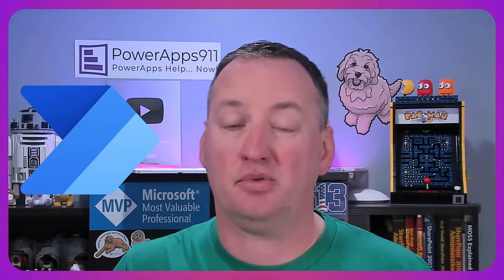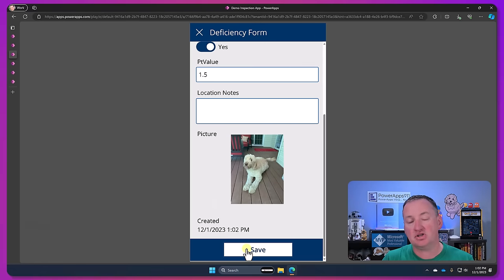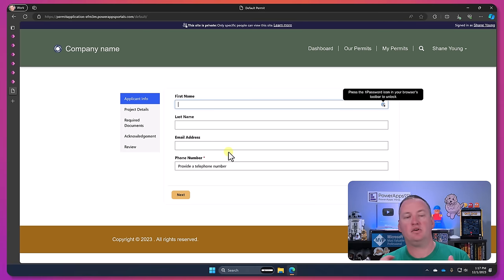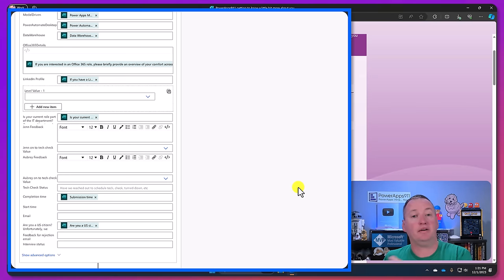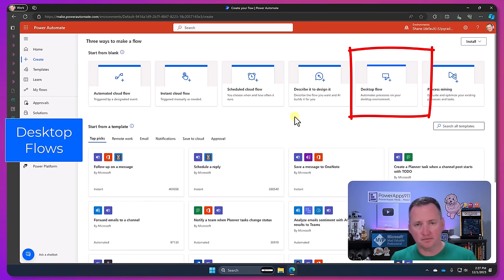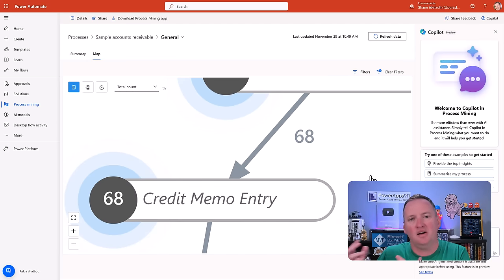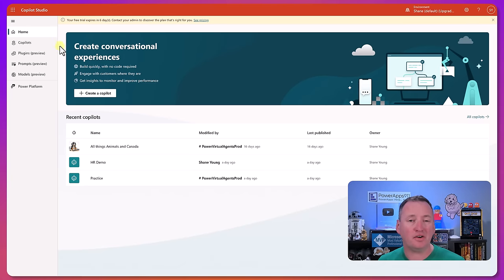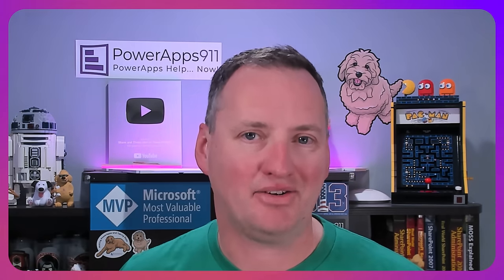Stop just building Canvas Apps! The Power Platform has so many tools you can use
Unlock the full potential of the Power Platform with this in-depth guide! 🚀 Whether you're a beginner or an experienced developer, this video is your ultimate resource for mastering Power Apps, Power Automate, PBI, Microsoft Forms, and Co-pilot Studio.

Dive into the diverse world of Power Apps as we explore the nuances of Canvas Apps, Model-Driven Apps, and Power Pages. Understand their unique features, ideal use cases, and how they can revolutionize your business processes. 🌟

Get ready to automate like a pro with Power Automate! We'll walk you through Cloud Flows, Desktop Flows, and Process Mining, showing you how to streamline your workflows and enhance efficiency. 🌐

But there's more! We also delve into the dynamic capabilities of PBI for creating insightful, data-driven reports and dashboards. Plus, discover the simplicity and effectiveness of Microsoft Forms for external data collection and integration into your business systems. 📊

And let's not forget Co-pilot Studio (formerly Power Virtual Agents)! Learn how to create intelligent chatbots and leverage generative AI for engaging customer interactions and internal support. 🤖

This video is not just a tutorial; it's a journey through the Power Platform ecosystem, designed to equip you with the knowledge and skills to build robust, scalable business solutions. Perfect for Power Apps enthusiasts, business analysts, and IT professionals looking to enhance their digital transformation strategies.

Don't miss out on this opportunity to elevate your Power Platform expertise. Watch now, and take the first step towards becoming a Power Platform pro!

0:00 Start
2:14 What are Power Apps Canvas Apps
4:50 What are Power Apps Model-driven Apps
6:46 What are Power Apps Power Pages
9:31 What are Microsoft Forms
12:38 What are Power Automate Cloud flows
14:54 What are Power Automate Desktop flows
16:51 What is Power Automate Process Mining
19:09 What is Power BI
21:38 What is Copilot Studio or Power Virtual Agents